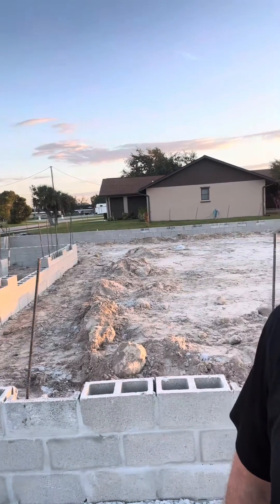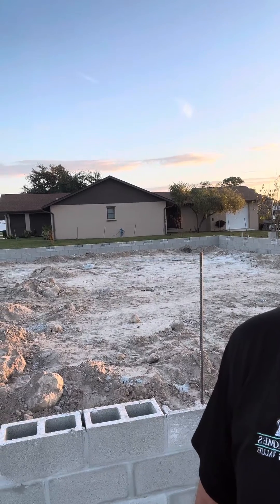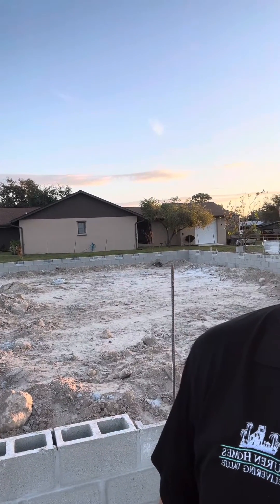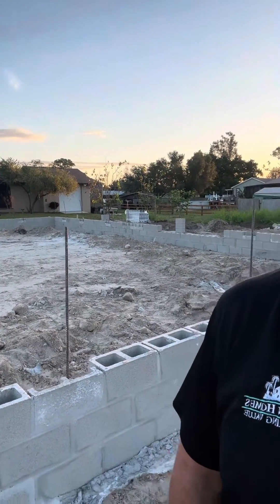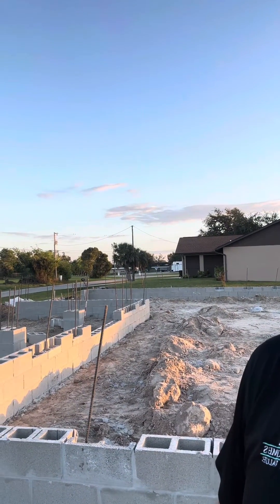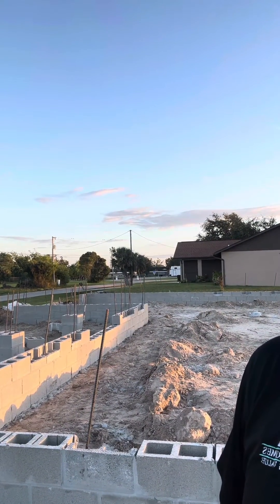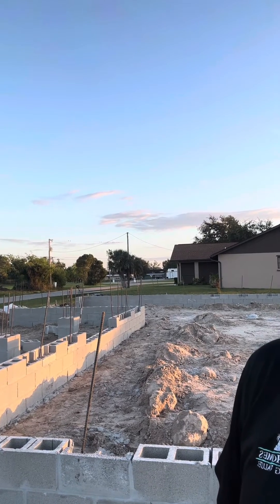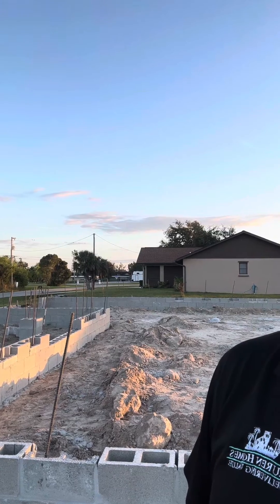What is a Stem wall in a new construction home?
A stem wall foundation is a commonly used system in residential construction in SW Florida.  The purpose of the stem wall is to get the house finished floor elevation or what we refer to as the FFE to the height needed.  Homes are elevated to a height to reduce the potential risk of flooding. The concrete block sits on top of the footers .  Footers are typically dug into a property building pad. The footers are pored solid with concrete and also have rebar that runs through it to give it support.  The stem wall is the block that sits on top of the footer. The amount of blocks stacked to get to the height is the number of courses. The rebar from the footer will also run through the block work and then poured solid with the top beam to tie the structure together. This video shows 3 blocks stacked so it is a 3 course stem wall.

If you are looking to build new construction in Ft Myers or cape Coral Florida, please give us a call at and visit our
Office located at 1425 Del Prado Blvd S cape Coral FL 33990